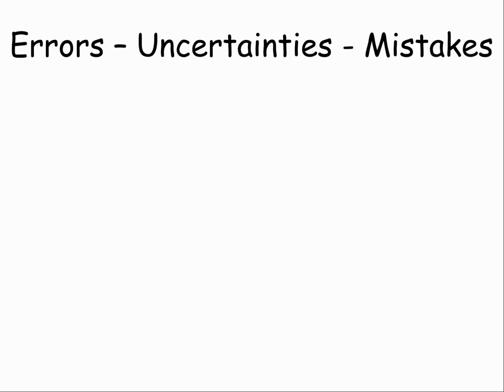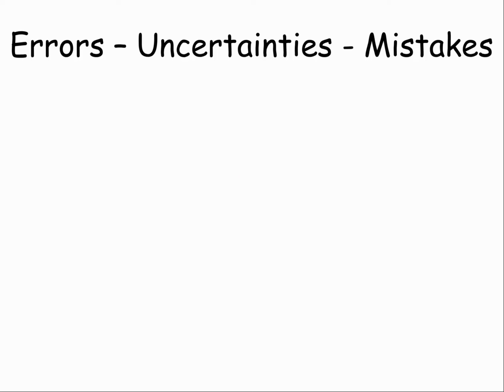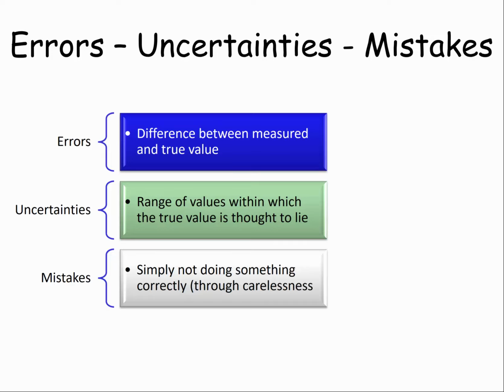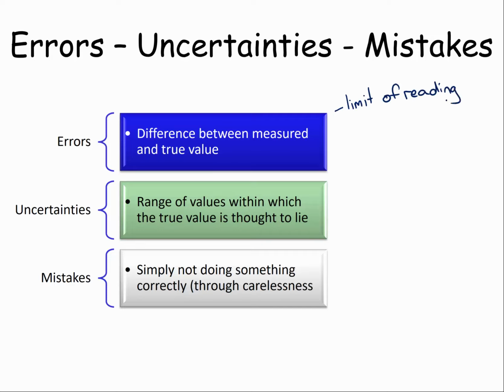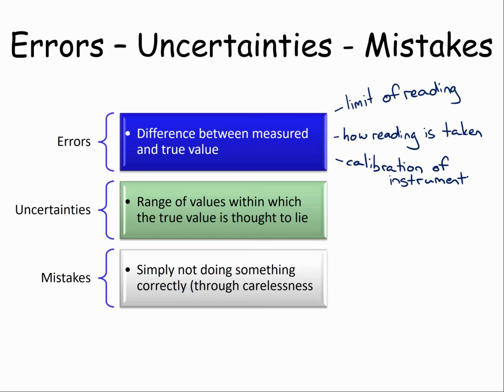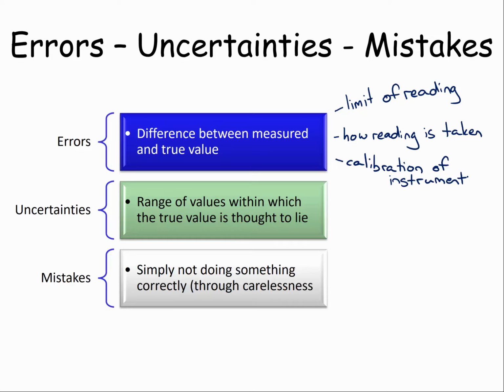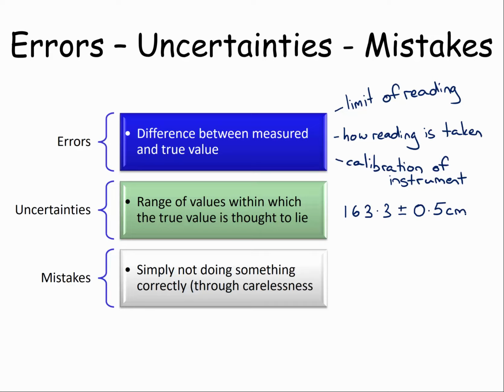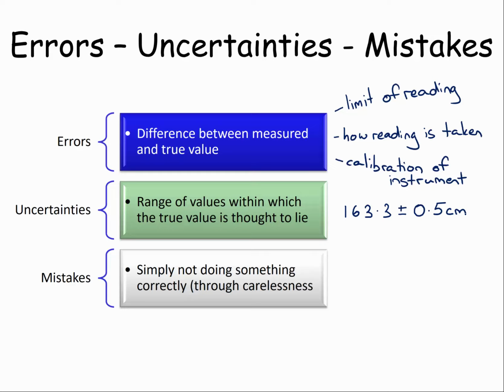Errors Uncertainties and Mistakes